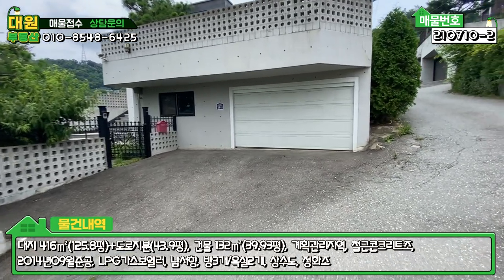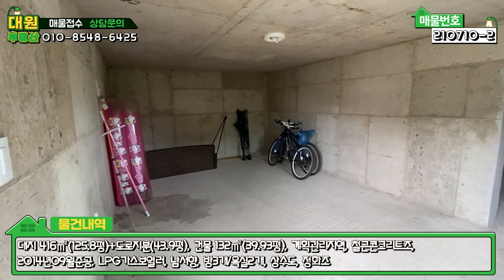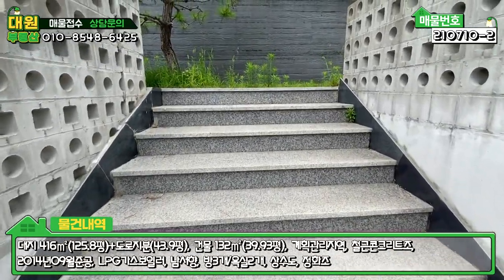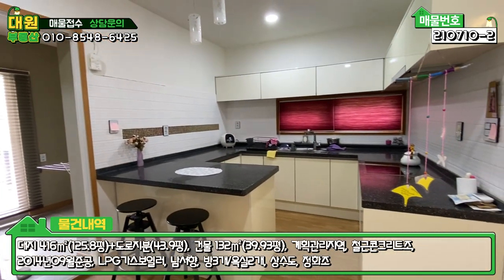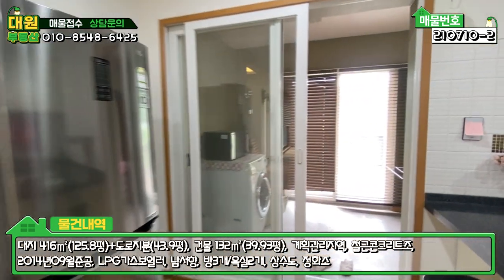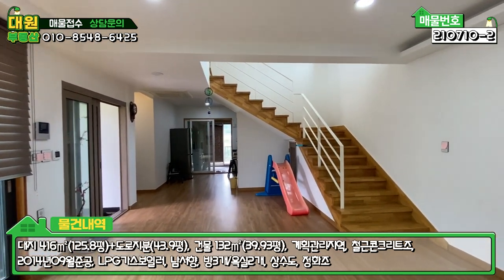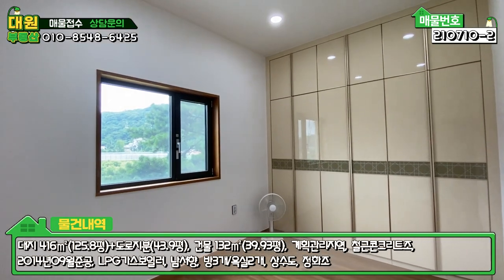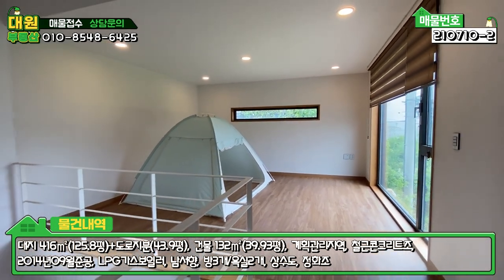양평전원주택급매 / 매매6억3천 / 양평읍 오빈역세권 / 남한강조망 리모델링완료 / 철근콘크리트 주택 / 양평급매물 / 대원부동산 210710-2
▶ 매 물 번 호 : 210710-2
▶ 건축물용도 : 단독주택
▶ 가        격 : 매매 6억3천만원
▶ 입주가능일 : 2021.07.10 이후 협의가능
▶ 소   재  지 : 경기도 양평군 양평읍 오빈리
▶ 면        적 : 대지면적 416㎡(125.8평)+도로지분(43.9평), 건물연면적 132㎡(39.93평)
▶ 용 도 지 역 : 계획관리지역
▶ 구        조 : 철근콘크리트조
▶ 준 공 년 도 : 2014년 09월준공
▶ 난 방 방 식 : LPG가스보일러
▶ 방        향 : 남서향
▶ 기 타 시 설 : 상수도, 정화조, 주차박스 및 창고

- 남서향으로 남한강이 보이는 조망입니다. (내려다보는 조망)
- 지1층 창고 27.2㎡(8.2평) / 지1층 차고 27.2㎡(8.2평)
- 주택 132.5㎡(40평) /주말주택
- 주차박스 옆 같은 평수에 창고가 있으며 주차장과 연결되어 있습니다.
- 담장이 높게 쌓아져 있습니다. (주택으로 통하는 계단 및 정원모두 담장 시공되어 있음)
- 기본조경입니다. (잔디/ 디딤석 / 조경수 / 야외수돗가 /데크)
- 6m 포장도로
- 오빈리마을 위쪽에 위치하며 오빈역 및 6번국도 편의시설 접근성이 좋은곳입니다

사무소명칭/대표 : 대원공인중개사무소 / 대표 김대원
중개사무소 등록번호 : 제 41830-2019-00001 호
사무소위치 : 경기 양평군 양평읍 중앙로 107 3층 302호